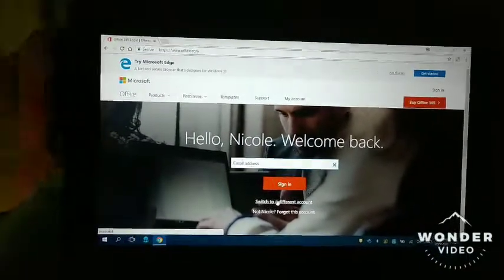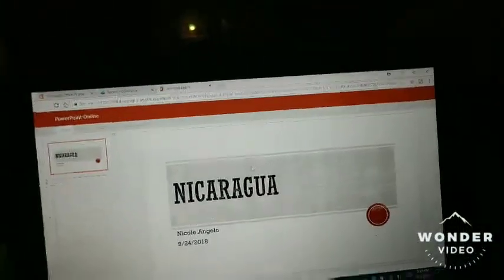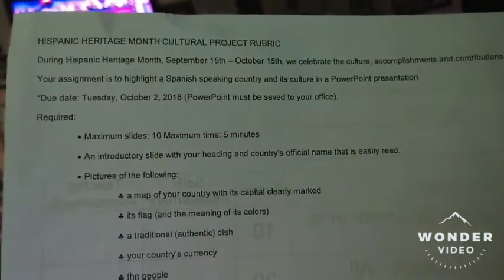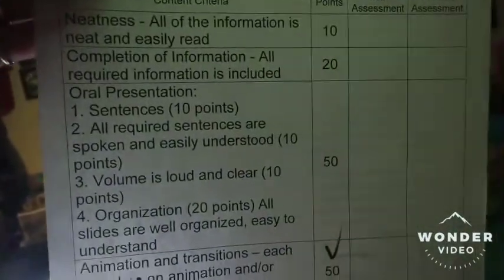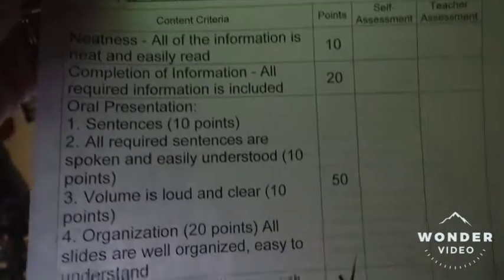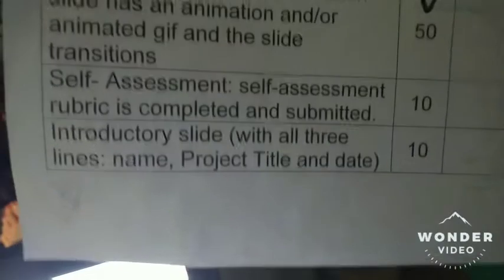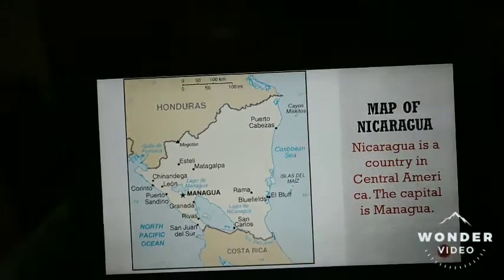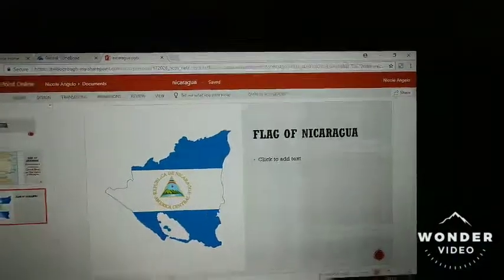9/29/19 Hispanic Heritage PowerPoint expectations video